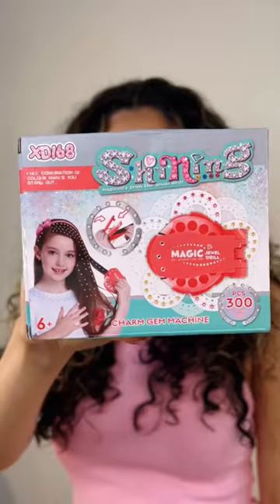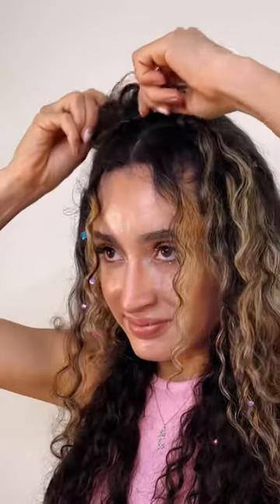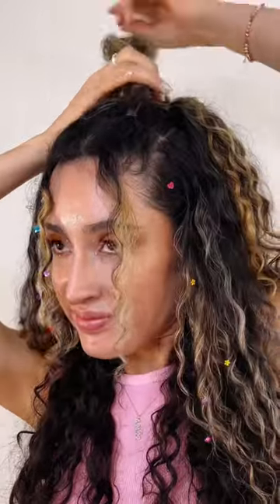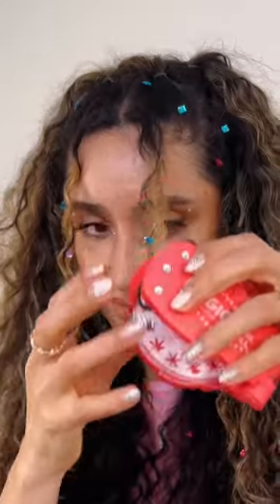Criss cross pig tails🤍✨